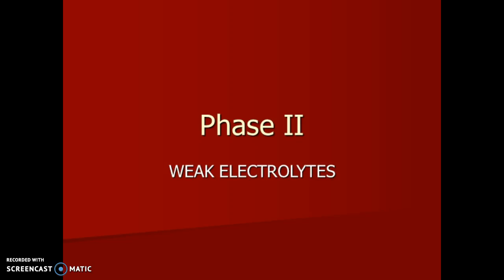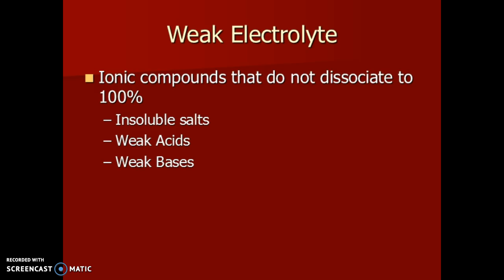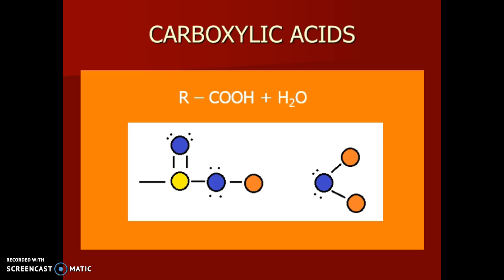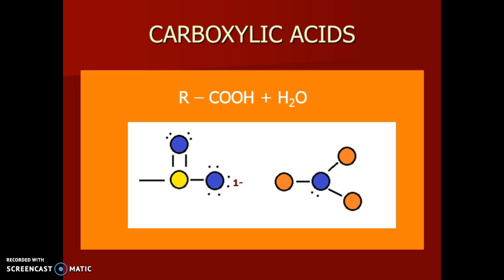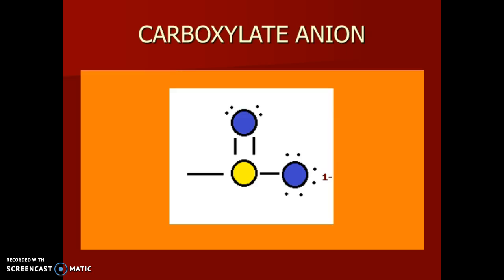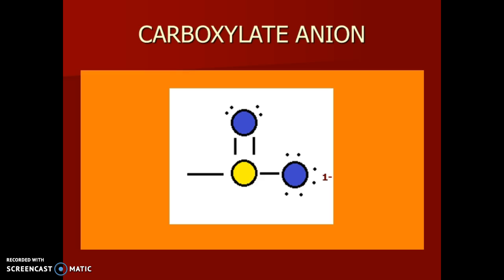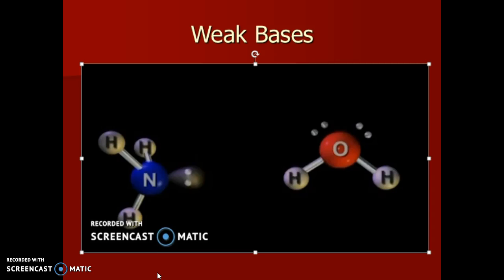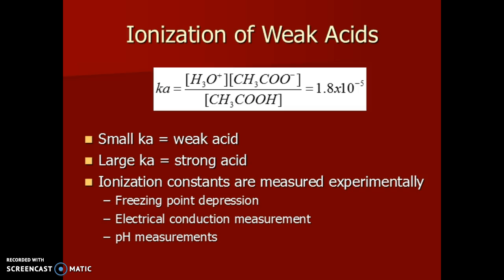Weak acids and Bases